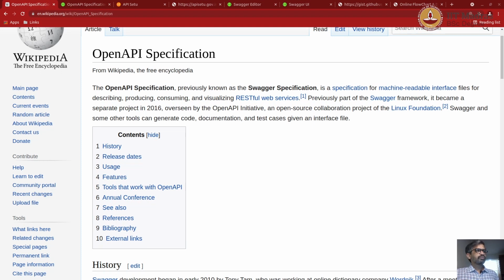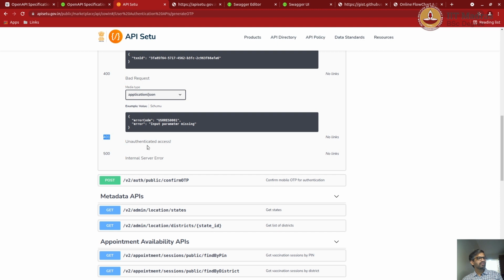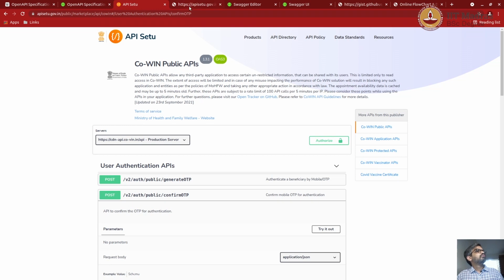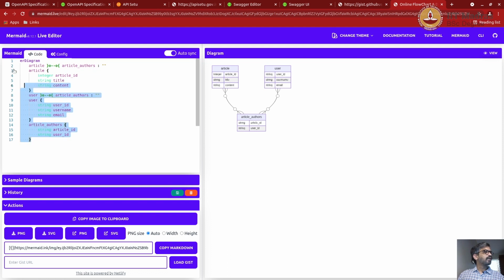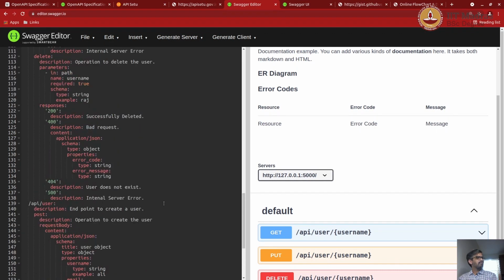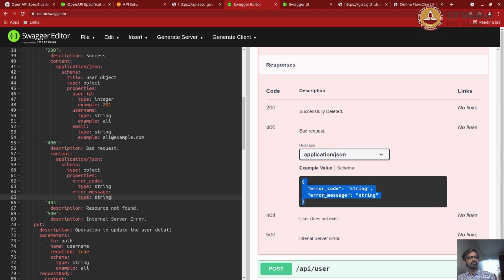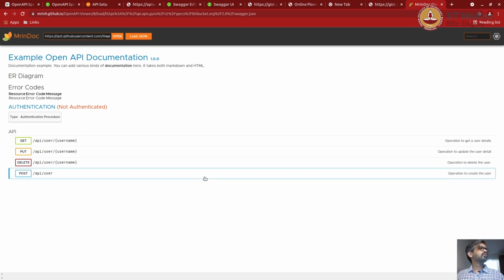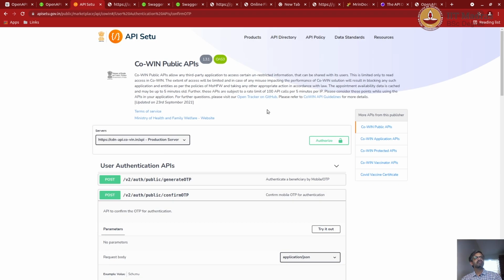6.7 : Documenting Open API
Welcome to Screencast 6.1 of the course "Modern Application Development I" by Profs. Thejesh G N and Nitin Chandrachoodan.

Video Overview
Learn how to document your RESTful APIs effectively using the OpenAPI Specification, formerly known as Swagger. This screencast provides a practical overview of OpenAPI, its benefits for both API developers and consumers, and explores tools like Swagger Editor and Insomnia for creating, visualizing, and testing your API documentation. Discover how to describe API endpoints, parameters, request and response structures, and error handling, making your APIs easier to understand, use, and maintain.